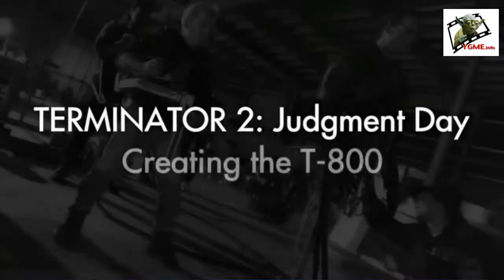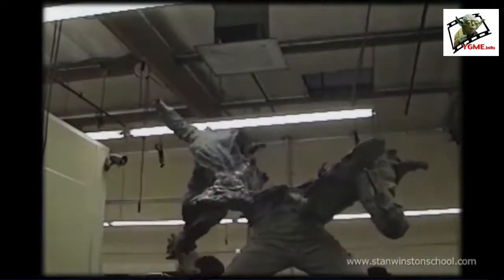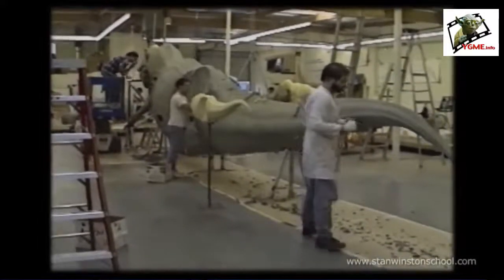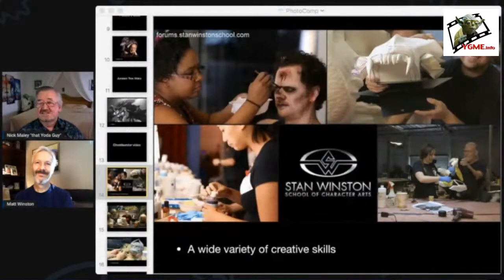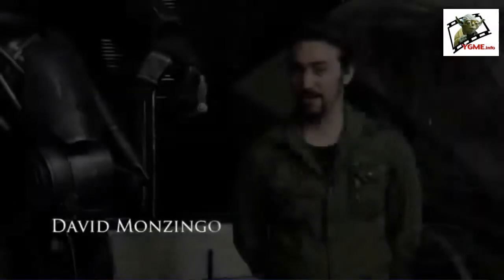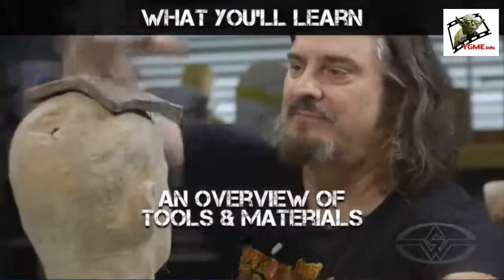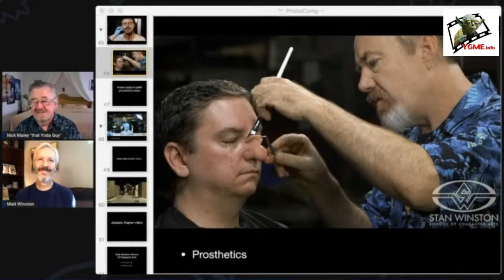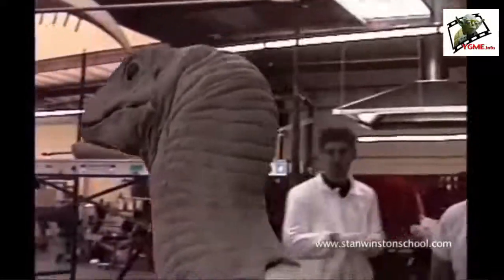Stan Winston's most famous movies and Character Effects School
Packed with movie insider's insights about the legendary work of Character Effects Designer, Stan Winston, and the wide range of economical, courses offered by The Stan Winston School of Character Arts, this video was so popular when I first aired it that I thought I'd run it again for anyone who missed it.  Terminator, Predator, Jerrassic Park, Aliens, cosplay, prop building, prosthetics, animatronics and so much more .